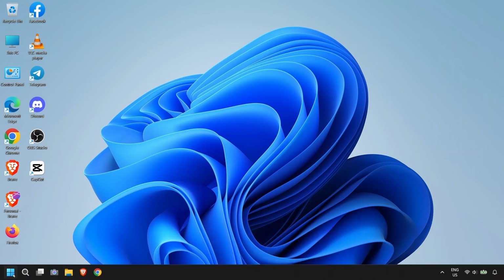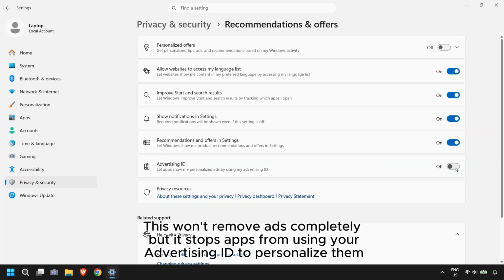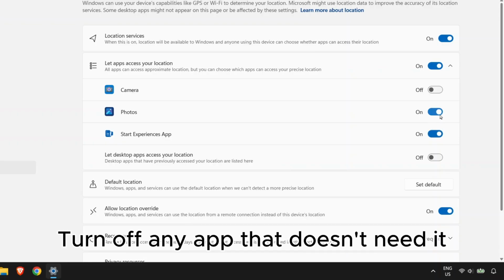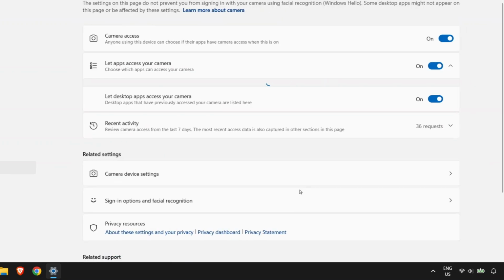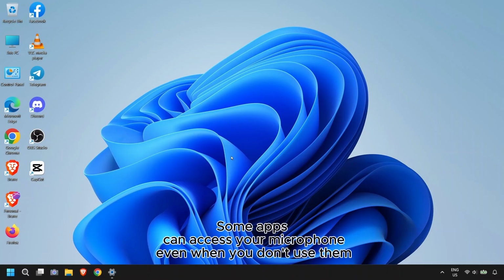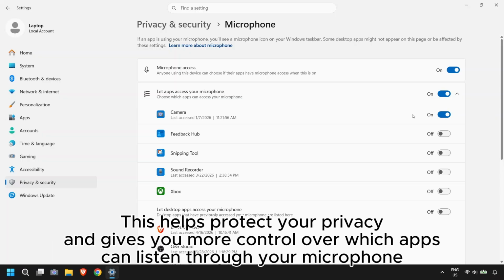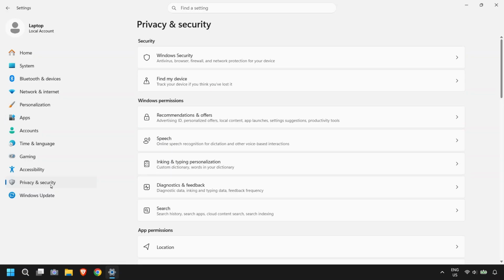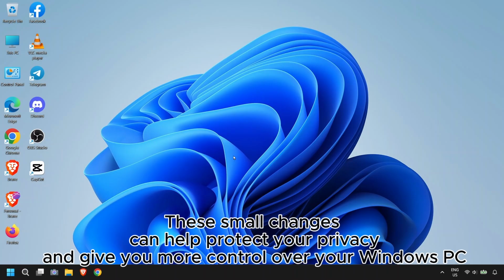Change These 5 Windows Privacy Settings Now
Protect your privacy with these 5 Windows settings that every user should review. These simple changes only take a few minutes and can help limit unnecessary data sharing on Windows 10 and Windows 11.

In this video, you'll learn how to disable Advertising ID, review Location, Camera, and Microphone permissions, and reduce Diagnostic Data collection.